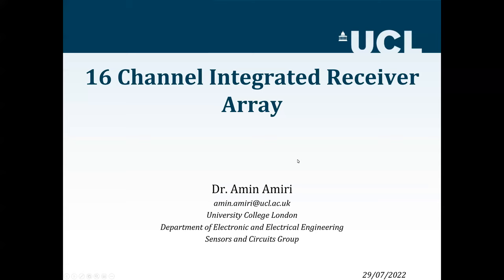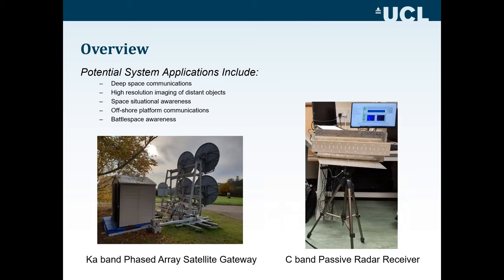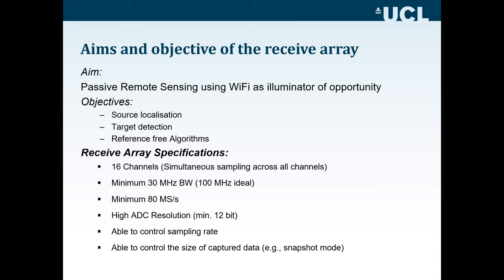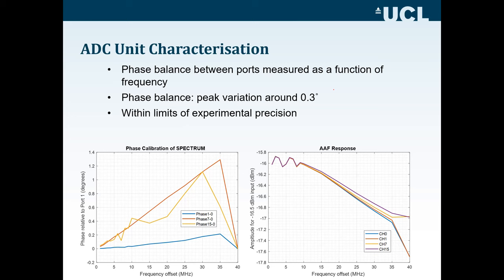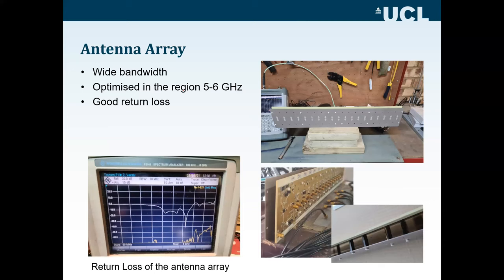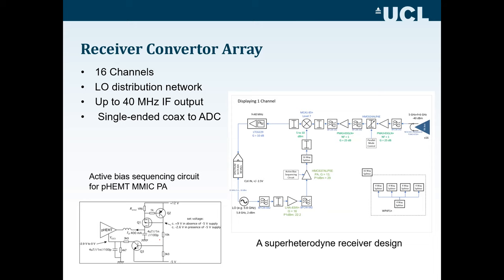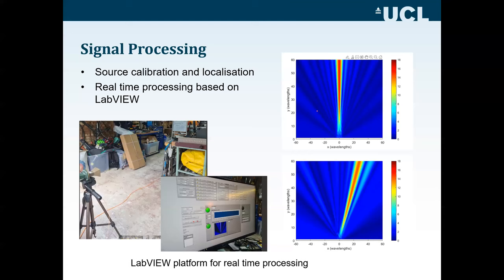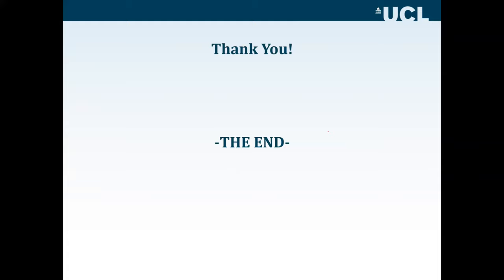16 Channel Integrated Receiver Array - Dr. Amin Amiri